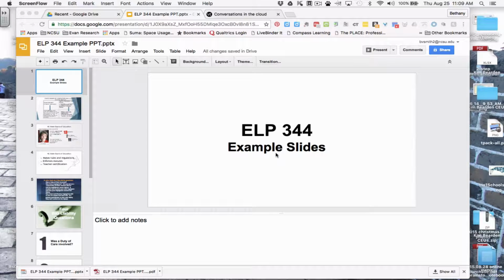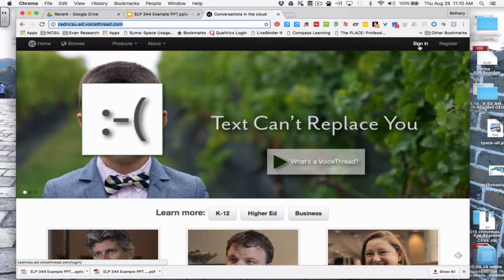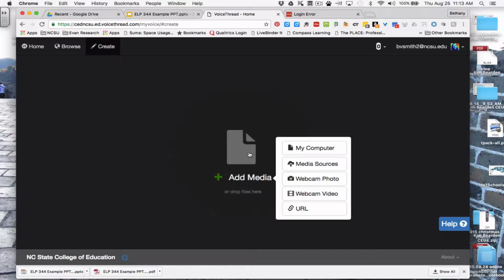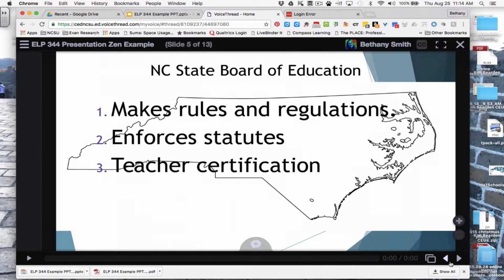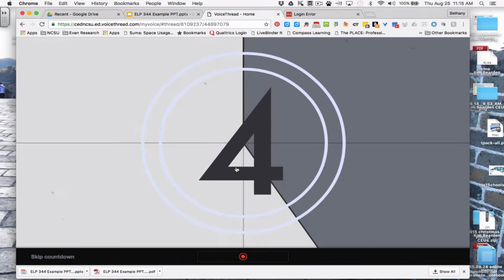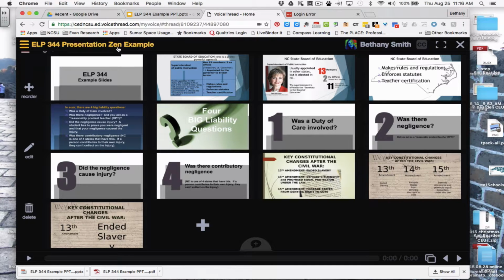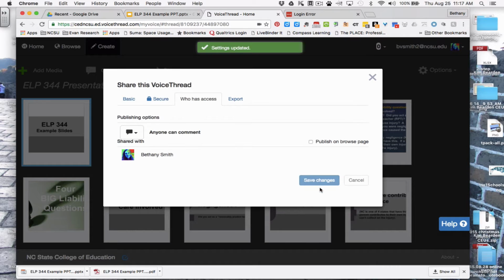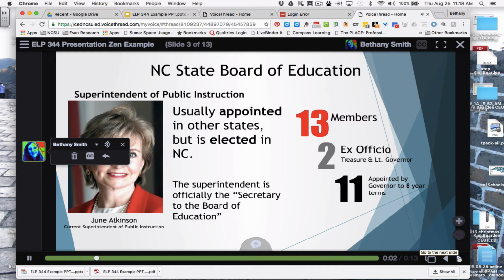ELP 344 Voicethread